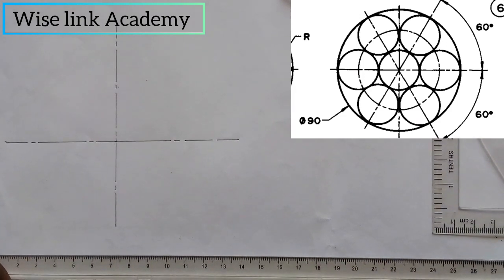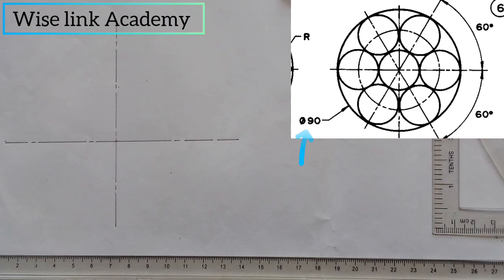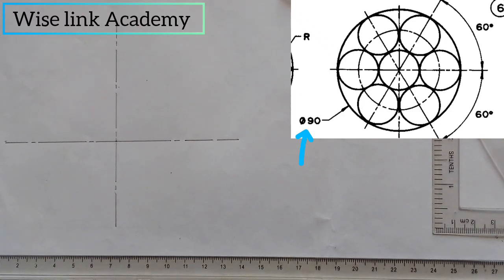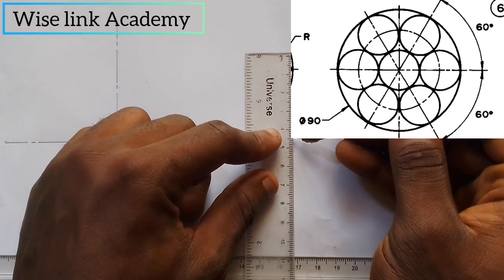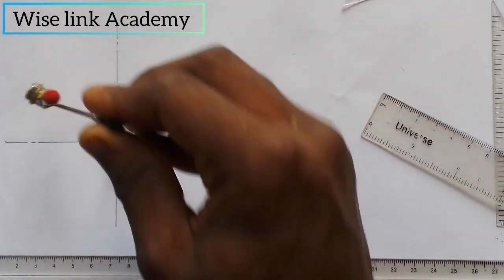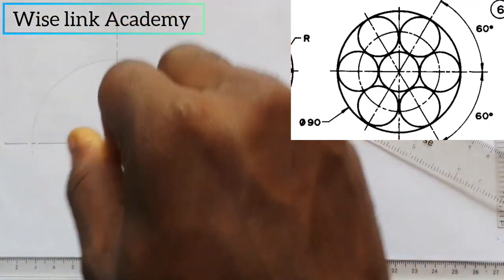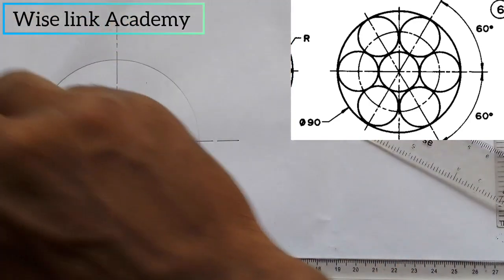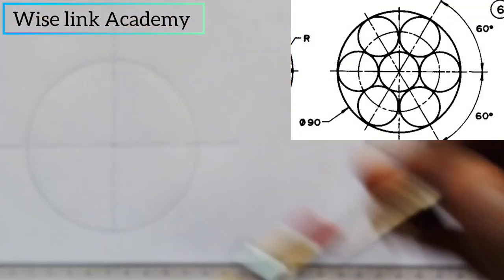LINE PROBLEM 6 (TECHNICAL DRAWING)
This playlist covers everything you need to master line problems in geometry construction — a core part of technical drawing and engineering graphics.

You’ll learn step-by-step how to construct perpendicular bisectors, divide lines into equal parts, draw tangents, angles, and more using manual methods (compass, ruler, pencil).

✅ Perfect for students preparing for:
– WAEC, NECO, and JAMB (Nigeria & West Africa)
– GCSE, A-Level (UK)
– High School Engineering (USA, Canada)

📚 Topics include:
– Bisecting lines and angles
– Perpendicular and parallel lines
– Dividing a line segment into equal parts
– Constructing tangents and arcs
– Practical geometric constructions for exams

📌 Learn accurate, exam-ready manual drafting techniques — no AutoCAD needed!